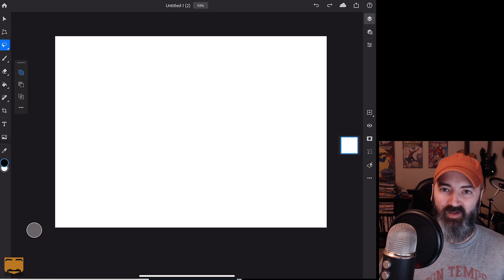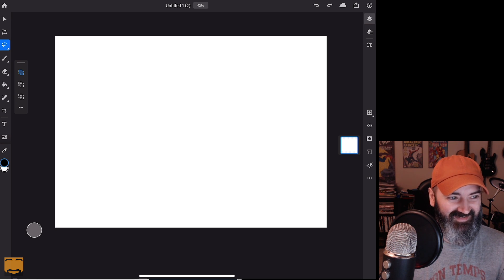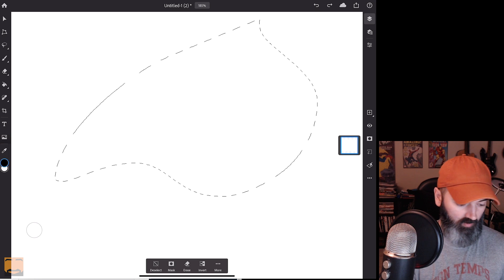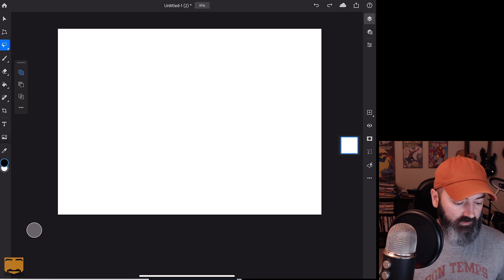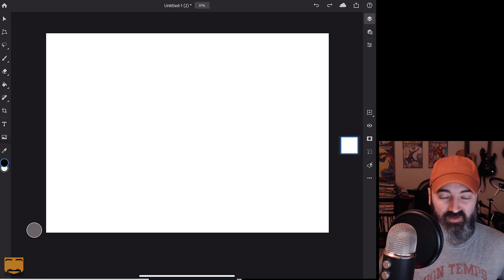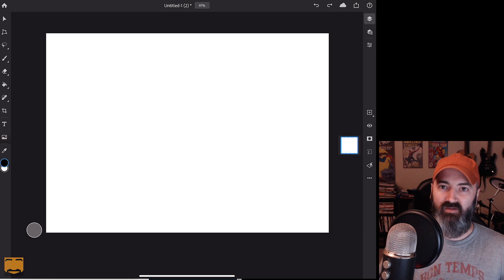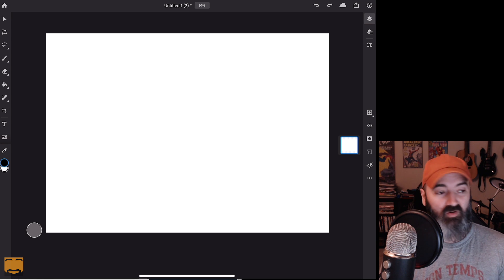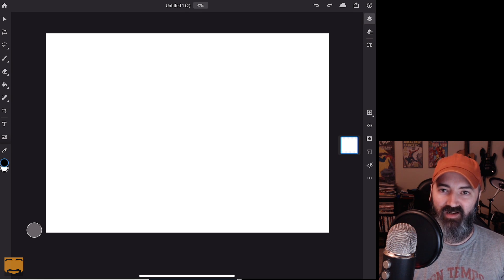Why Photoshop for iPad Sucks for Colorists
In this video, I'll explain why Photoshop for iPad sucks for digital coloring. I am disappointed -- mainly because it didn't even ship with a magic wand. I'm just shocked.

If you learned something in this video and want to keep improving your digital coloring skills, here's some next steps!

3.) Check out my Procreate courses on Skillshare for two full months for free with this link:

4.)

I'm on Twitter: @kmichaelrussell

If you interested in learning how to color line-art in Photoshop...
If you're looking for tutorials for beginners...
If you want to learn comic book coloring 101...

Thanks! - KMR